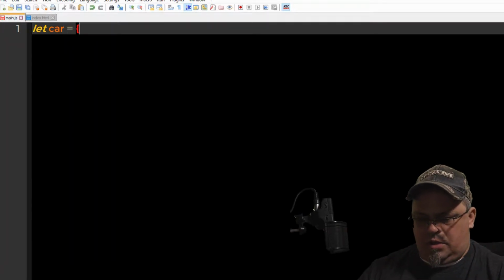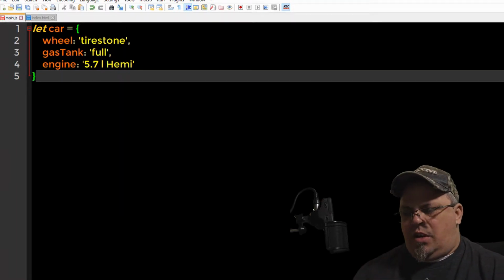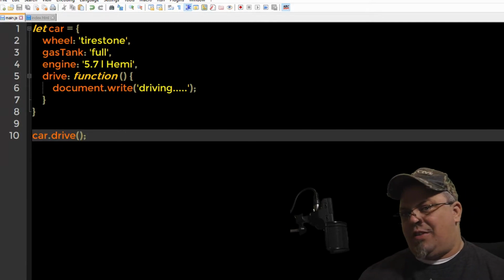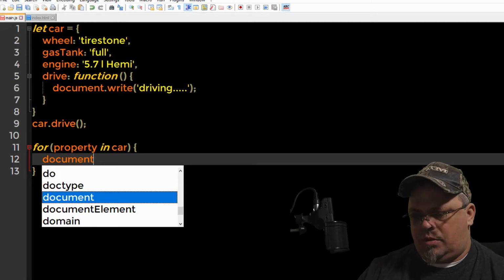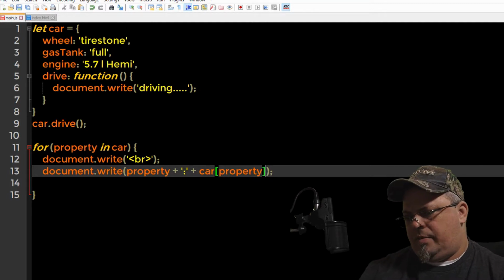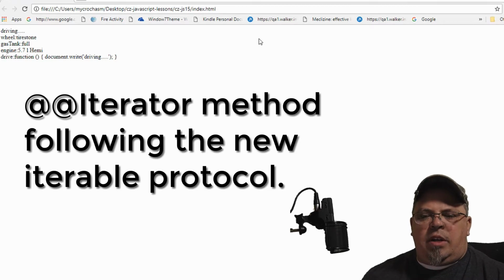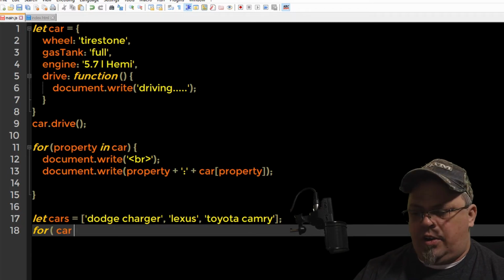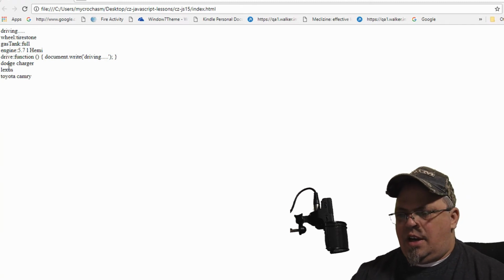For In Loops, ES6 For Of Loops, Objects Literals - Javascript Building Blocks 15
javascript programming html css ***Note***: FOR-OF and FOR-IN loops, the LET, VAR, or CONST is a best practice to ensure the variables scope.

for(const item of items){} versus for(item of items) {}

In this lesson, we learn how to create object literals and use the For-In loop to iterate over the object's properties. We also cover how to use the new ES6 For-Of loop to iterate over any object that implements the Iterable process.